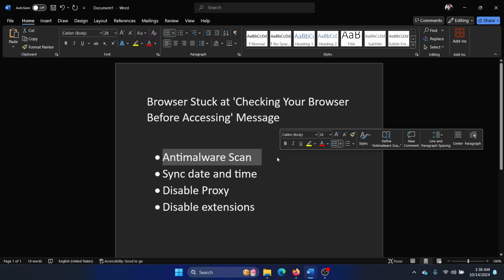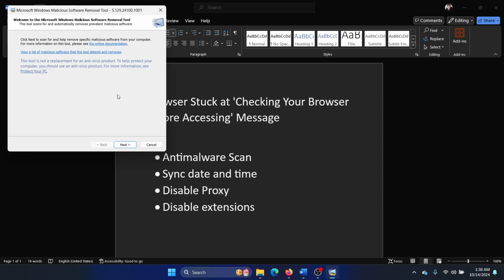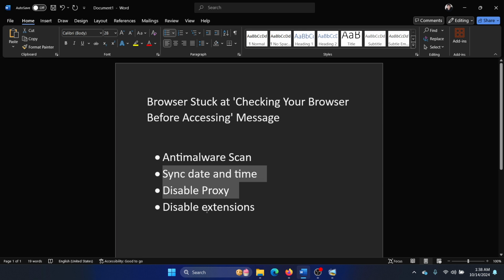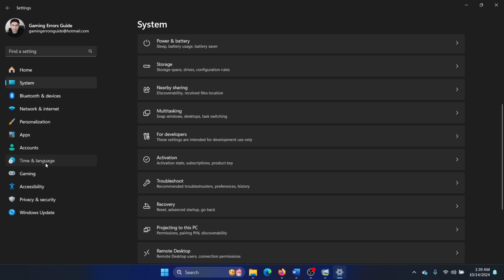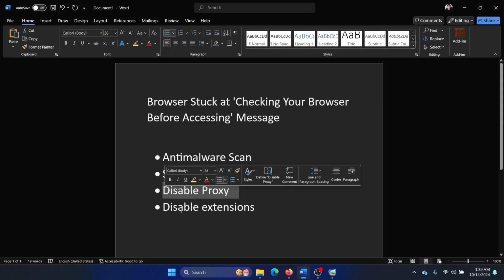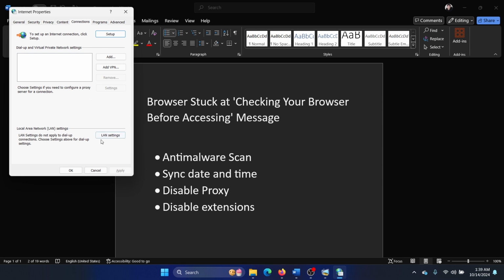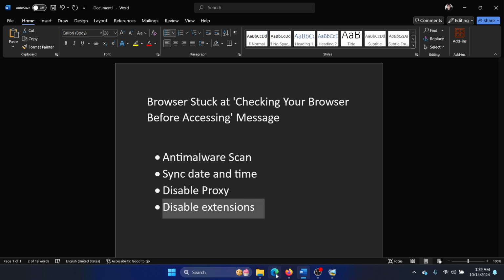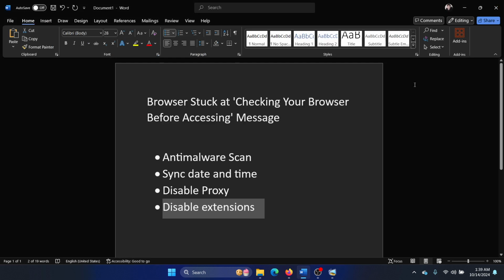How to Fix Browser Stuck at 'Checking Your Browser Before Accessing' Message on Windows 11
Video Title: How to Fix Browser Stuck at 'Checking Your Browser Before Accessing' Message on Windows 11

If you wish to fix Browser Stuck at 'Checking Your Browser Before Accessing' Message, then please watch this video.